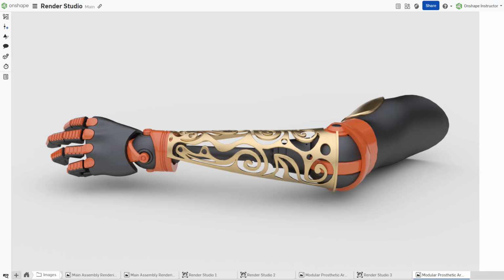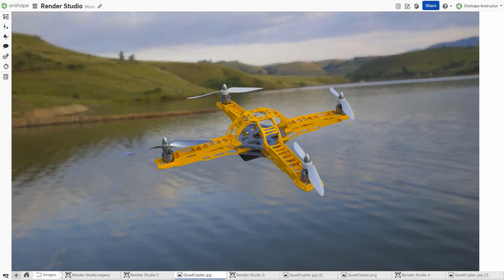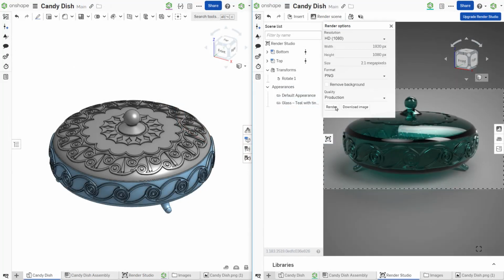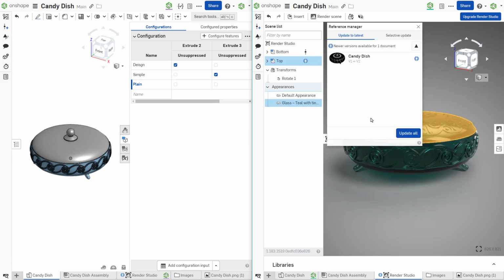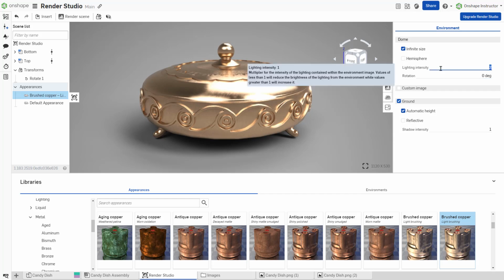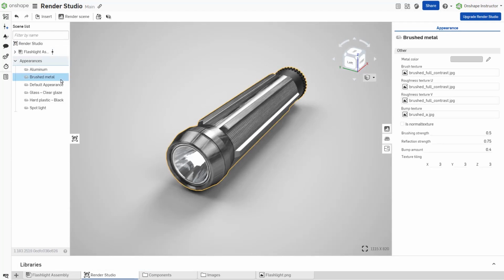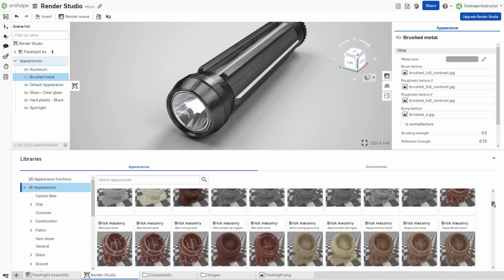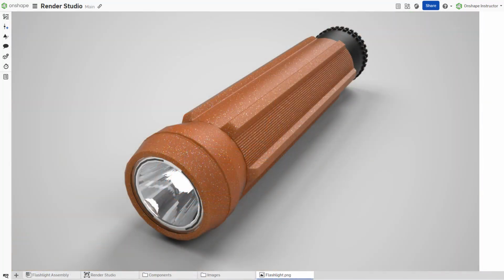Introduction to Onshape Render Studio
Render Studio real-time photorealistic images of 3D CAD models.
Use Render Studio to work in parallel with the design process and get the product to market faster.
Render Studio uses cloud computing to create quality rendered images without purchasing expensive hardware or tying up the user’s machine.